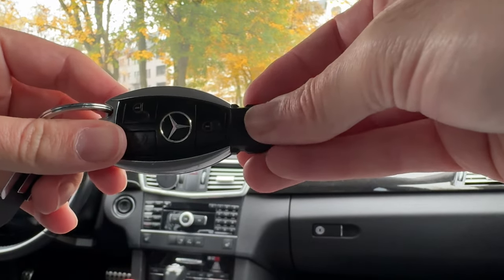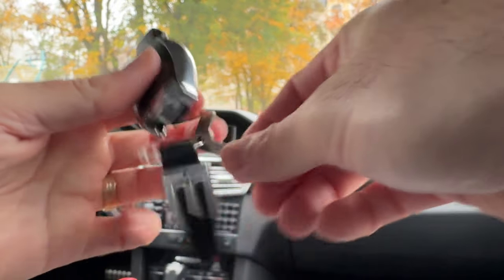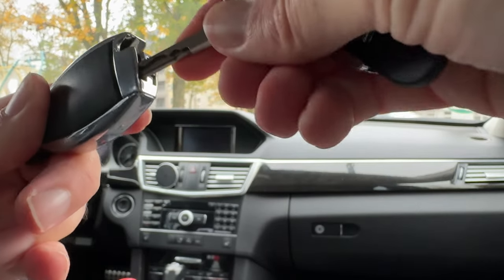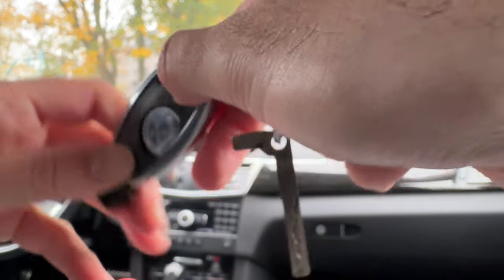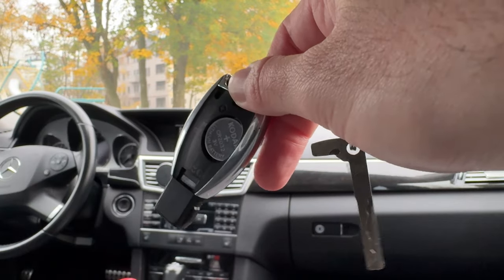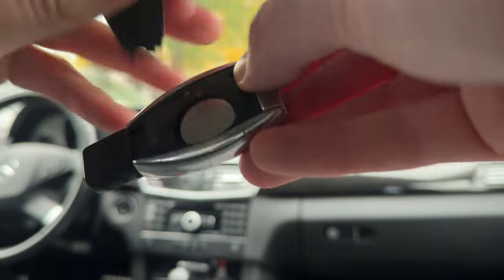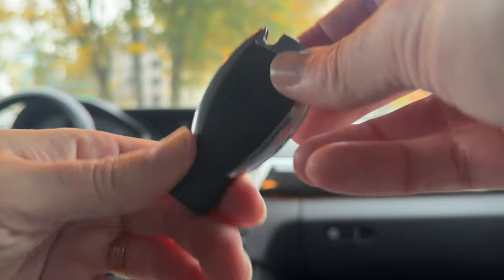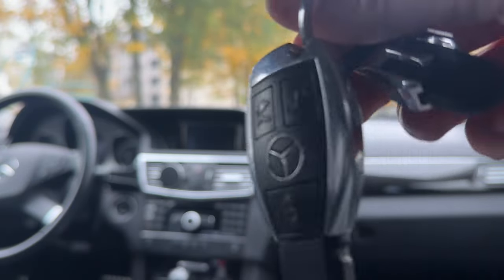DIY: How to Replace Your Mercedes Key Battery Quickly & Easily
s your 2011 Mercedes E-Class key fob not working? It might just need a battery replacement! In this quick 2-minute tutorial, I’ll show you how to easily replace the key battery step by step. No tools or special skills required!

What’s in this video:
✔️ How to open the key fob.
✔️ Which battery to use for your Mercedes key.
✔️ Tips for proper replacement and reassembly.

Save time and money by doing it yourself! 🚗🔋